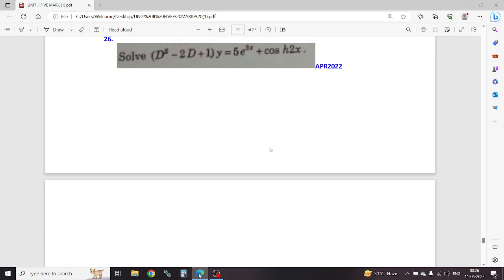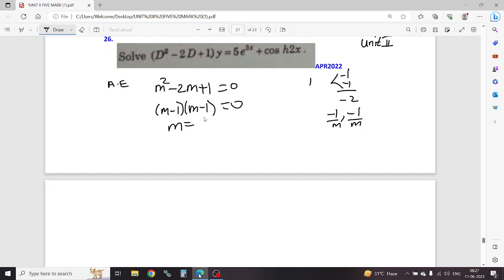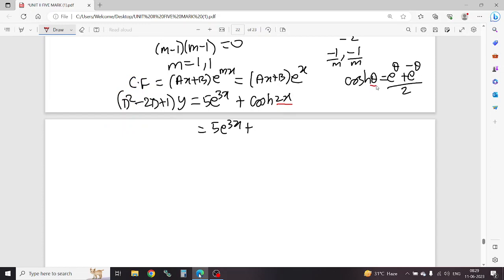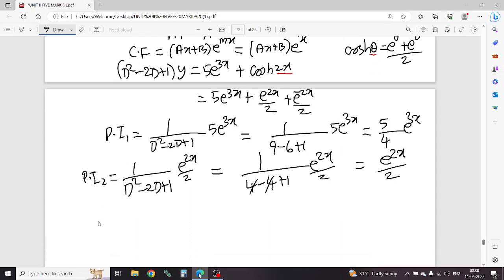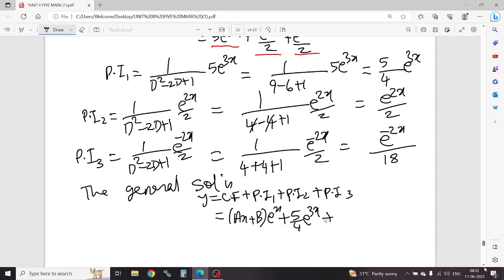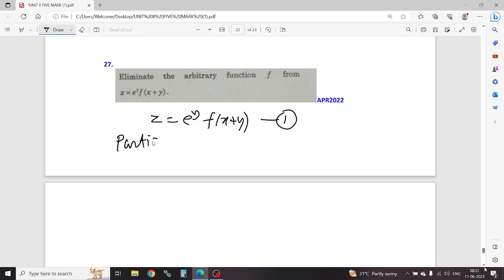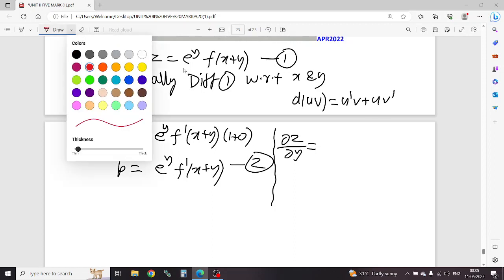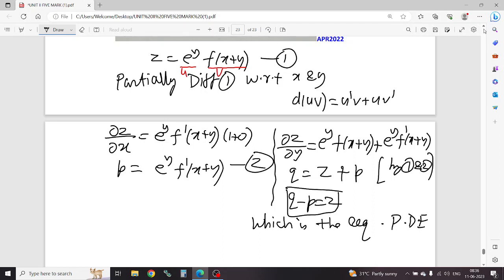UNIT II FIVE MARK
Allied maths 2|SM3AE